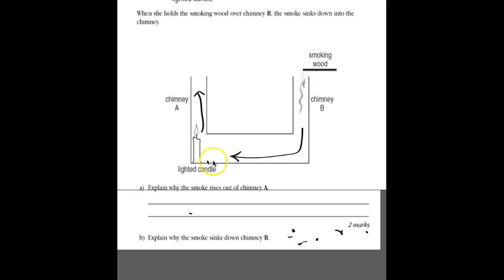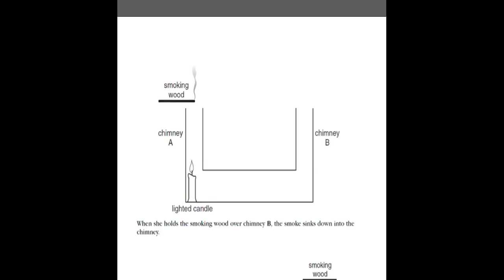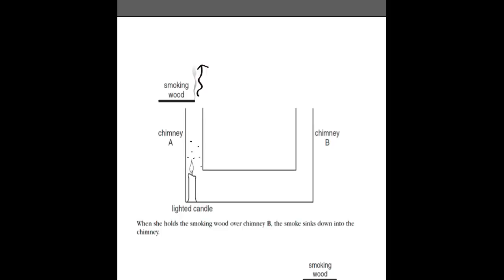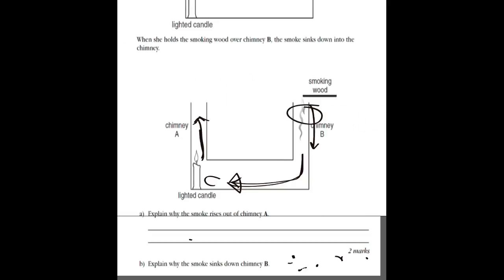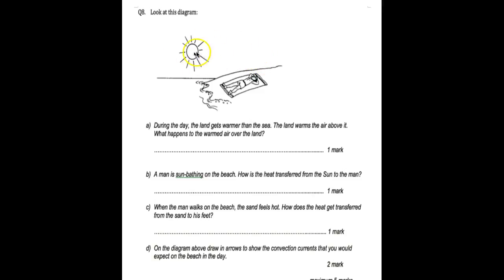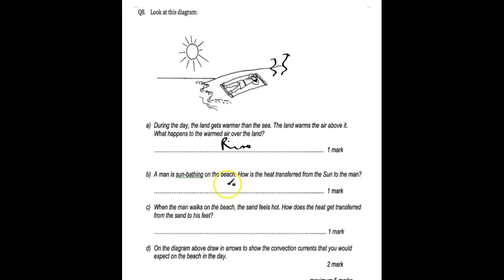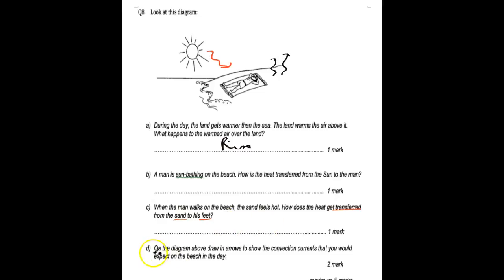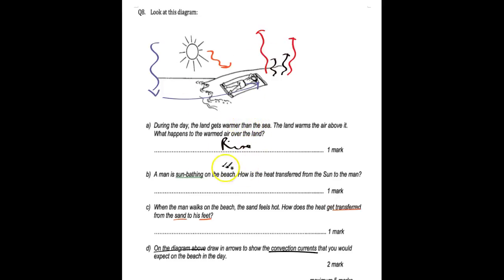Year 8 heating and cooling pages 2 and 3